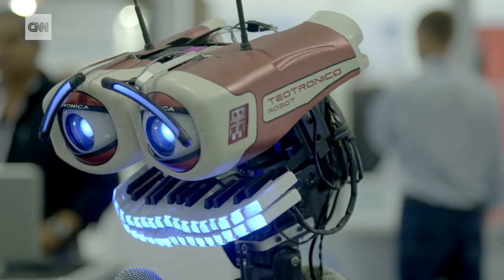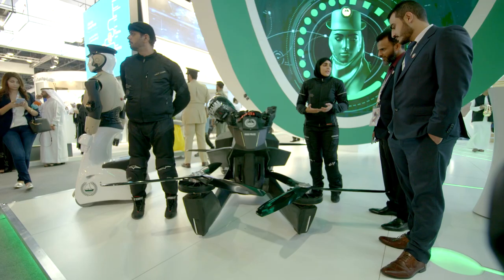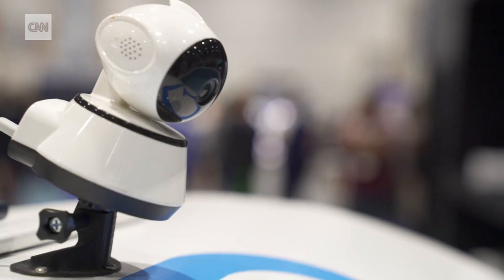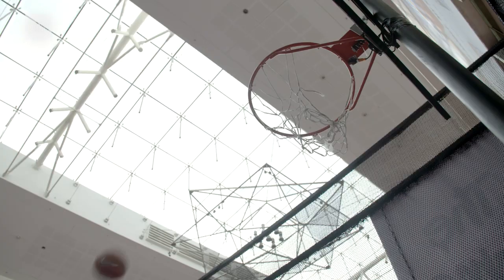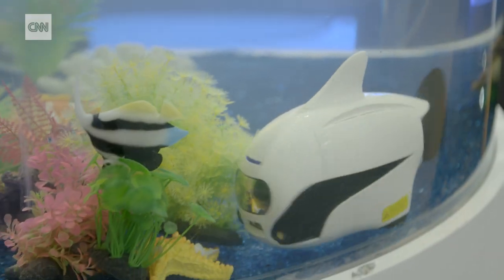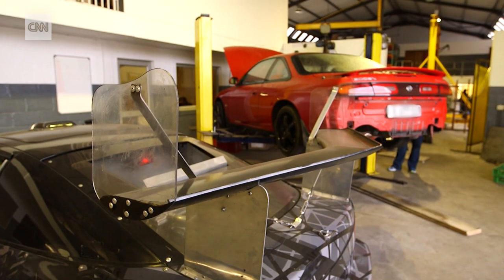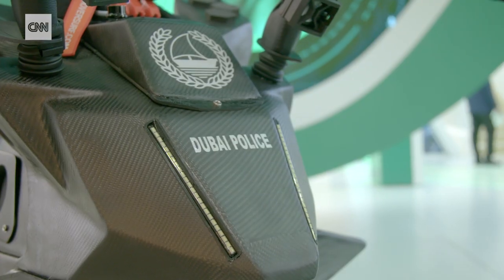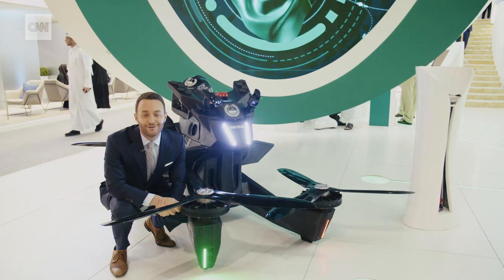How Dubai is integrating AI into everyday life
From robot police officers to medical scan pods, Emiratis are becoming more and more exposed to artificial intelligence.